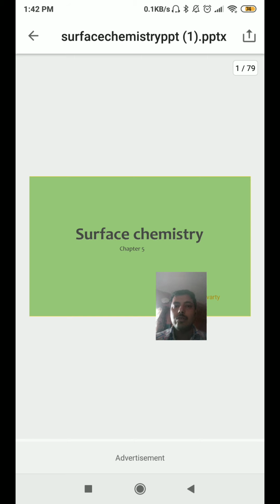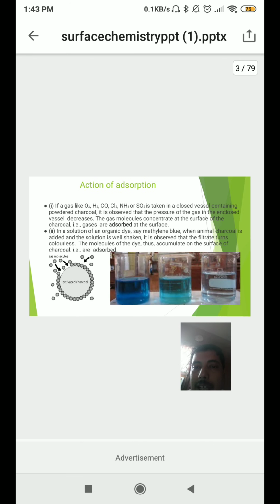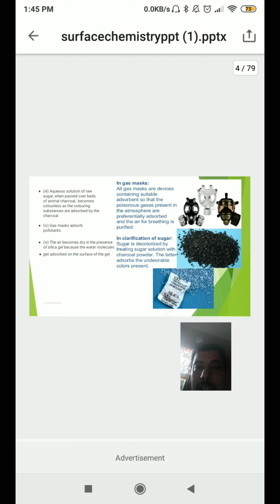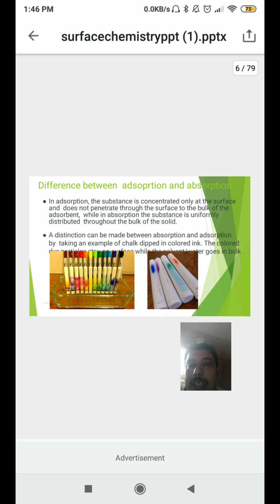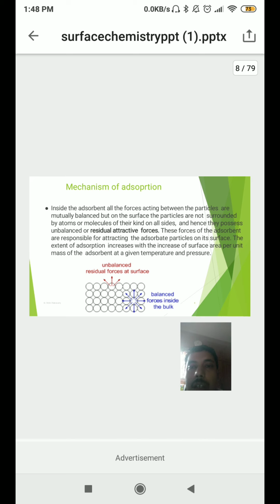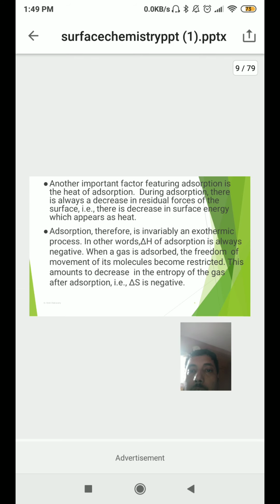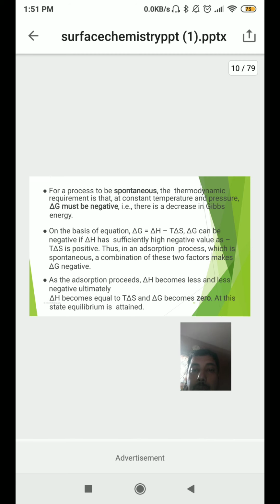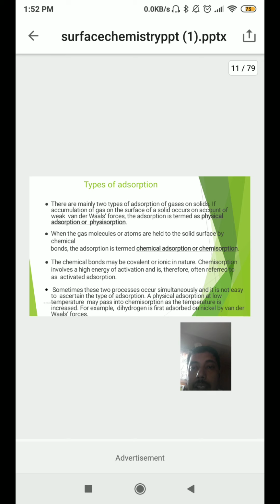Surface Chemistry for Class 12th Students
Part-1 Surface Chemistry Chapter.